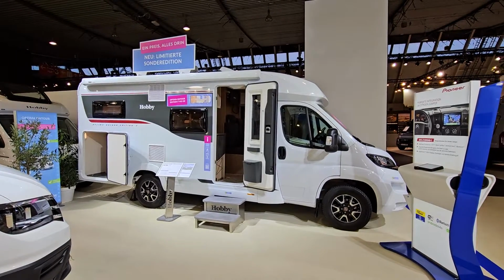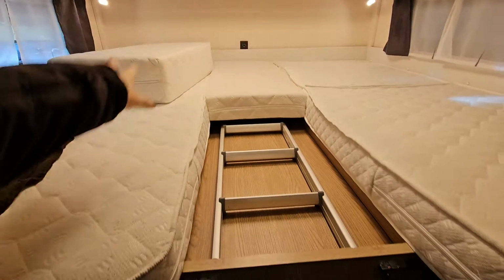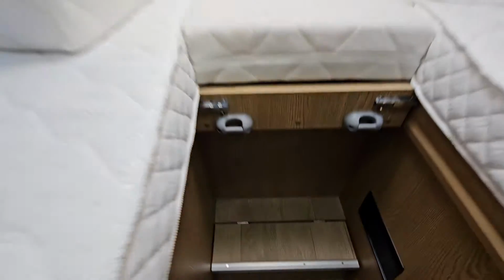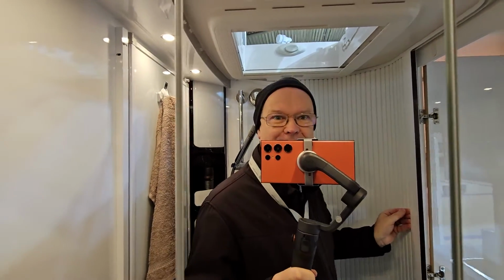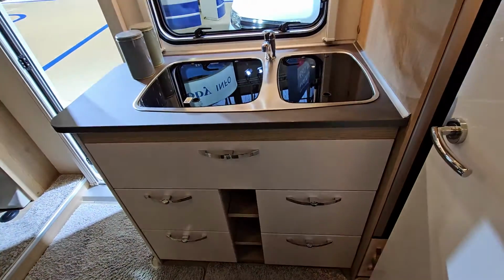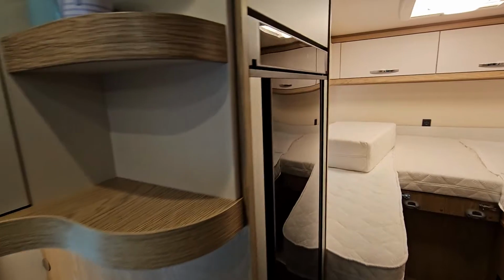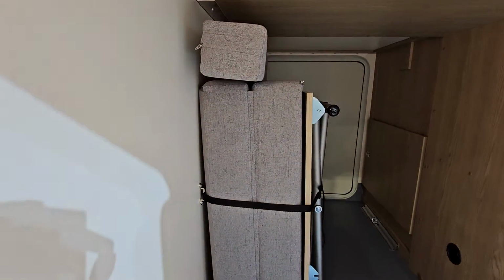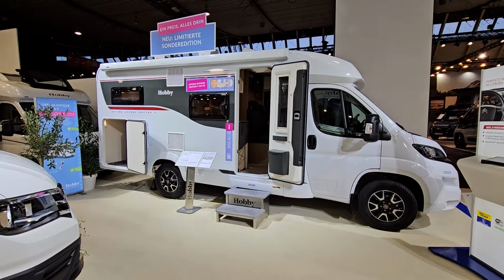Hobby Optima On Tour Edition F V65GE motorhome tour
The Hobby Optima On Tour Edition F V65GE is 678cm long and 223cm wide.  This Hobby motorhome can sleep four, if two extra optional beds are taken, but I think that that might be a bit of  squash!

More details of the Hobby Optima On Tour Edition F V65GE are below.

Overall length:6.779 mm
Technically permissible gross weight:3.500 kg
Total width:2.230 mm
Total passengers when driving:4
Bed spaces for adults:2
Berths optional:2

Number of axles2
Front wheel drive
Wheelbase3.800 mm
Tyre size225 / 75 R 16 CP
Turning circle13,89 m
Overall length6.779 mm
Overall width2.230 mm
Overall height2.897 mm
Interior headroom1.984 mm
Maximum technically permissible laden mass3.500 kg
Unladen weight2.889 kg
Mass in running order2.925 kg
Payload575 kg
Towing capacity, braked2.000 kg
Body wall thickness (floor / roof / wall)42 / 34 / 34 mm
Number of people when driving4
Three-point seatbelts4
Number of berths / optional berths2 / 2
Bed size, single beds (length x width)1.930 x 760 / 1.850 x 760 mm
Bed size, seating area bed conversion (length x width)1.950 x 920 mm
Bed size, cab bed conversion (length x width)1.600 x 740 mm
Fuel tank90 l
AdBlue tank20 l
Waste water tank96 l
Fresh water tank10 / 100 l
Gas bottle locker2 x 11 kg
Number of power sockets (12 V / 230 V)1 / 4
Charger25 A
Charge booster25 A
Garage internal dimensions (length x width x height)915 x 2.010 x 1.100 mm
Garage door on passenger side (inner dimensions: width x height)750 x 1.010 mm
Garage door on driver’s side (inner dimensions: width x height)750 x 1.010 mm